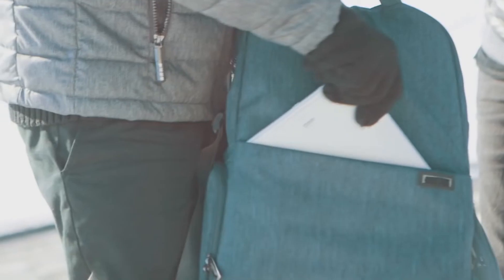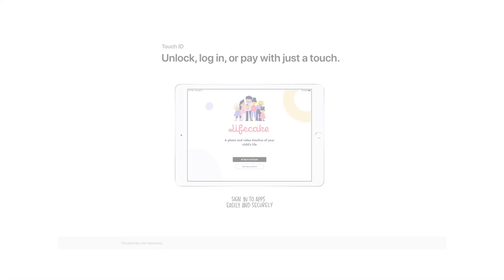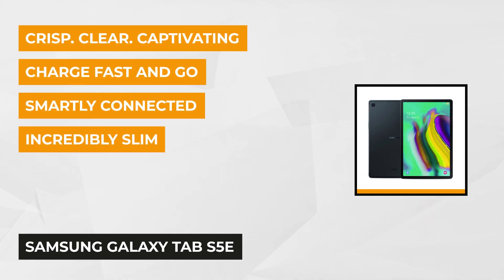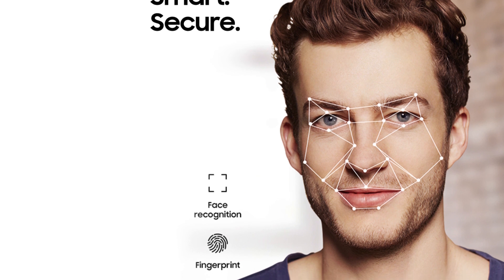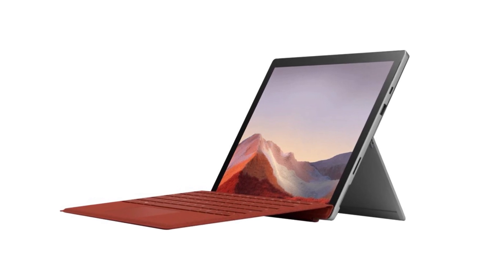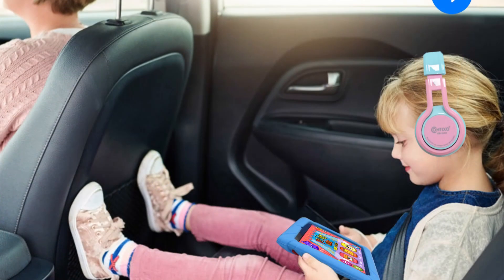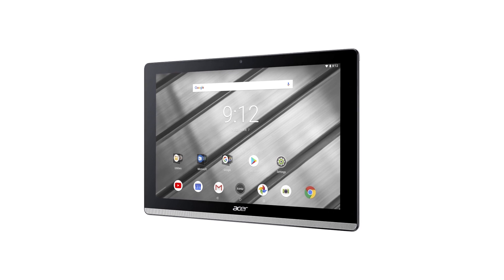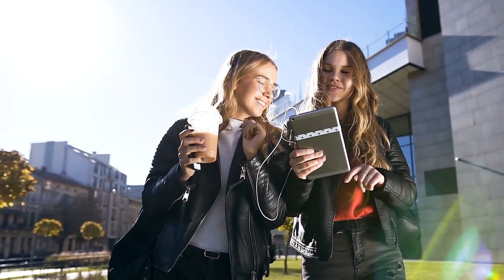✅Tablet: Best Tablets (Buying Guide)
Tablet: Our trained experts have spent days researching the best Tablets:
✅1. Apple 10.2-inch iPad (7th Gen)
✅2. SAMSUNG Galaxy Tab S5e
✅3. Microsoft Surface Pro 7 - Tablet
✅5. Acer Iconia One 10

To save you both time and money, we’ve narrowed down to some of the best Tablets.
Check out an in-depth review of the best Tablets.

In this video, we make new research on the top best Tablets.
This is the best Tablet review.
Best time for buying your first Tablet.
If you think about another Tablets let us know and we will look at it as there are many other Tablet choices.

Tablet
The Best Tablet
Best Tablets
Tablets